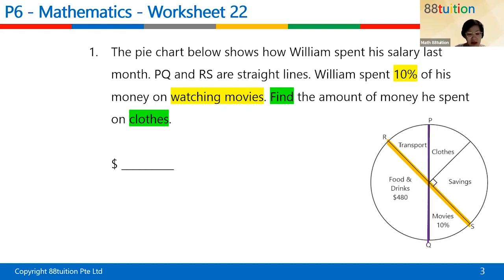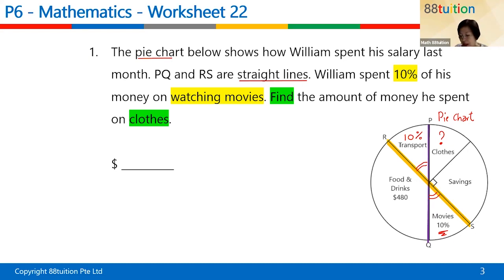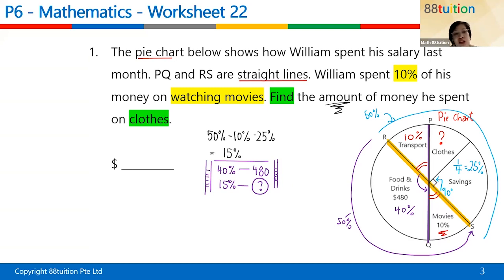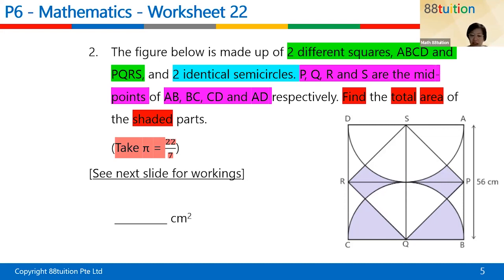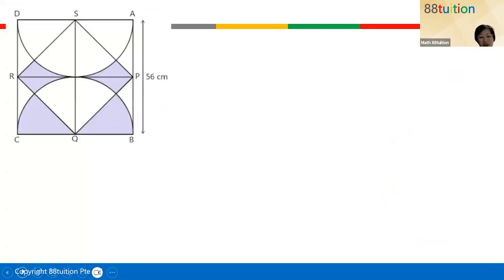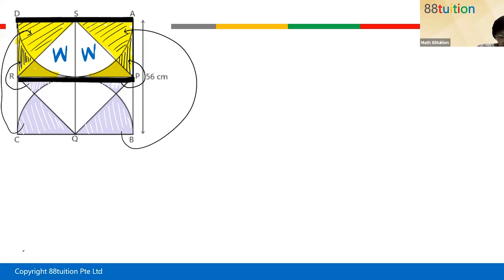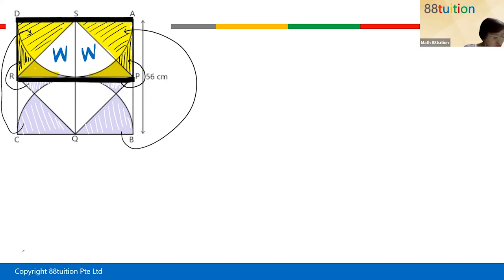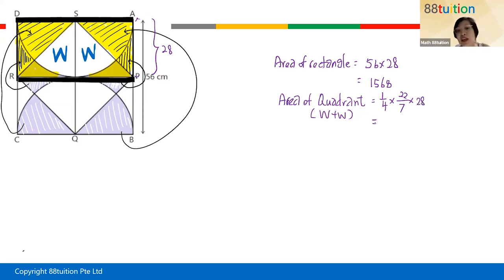P6 - Group D - Mathematics - Tutorial 22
Highlights Of This Tutorial :

Mock PSLE Paper Part 3
Learning Objectives
• Introduction to PSLE sample paper